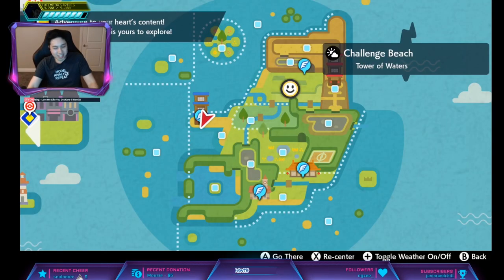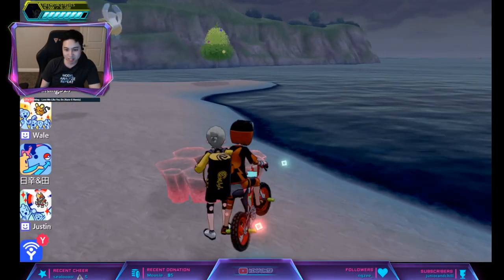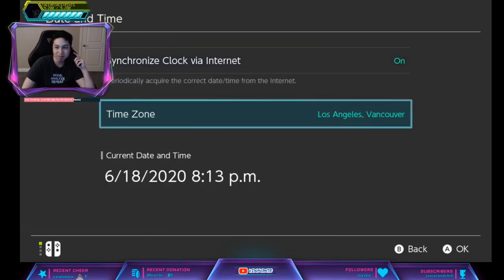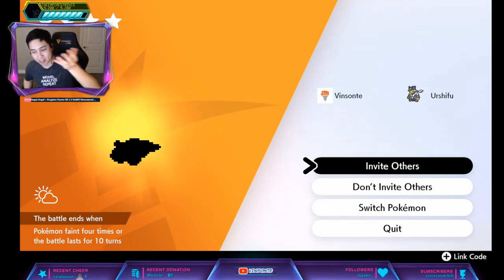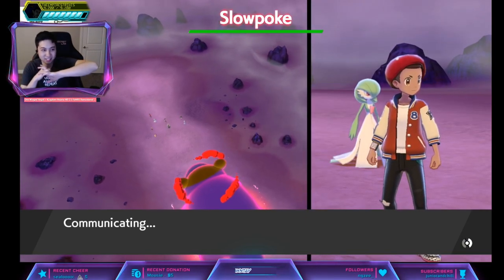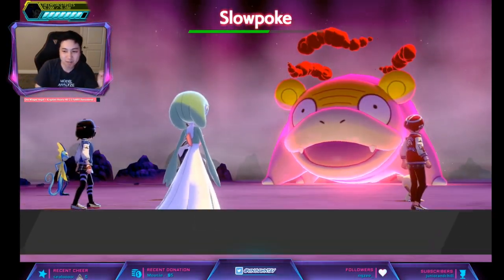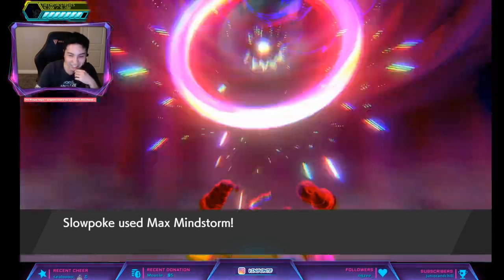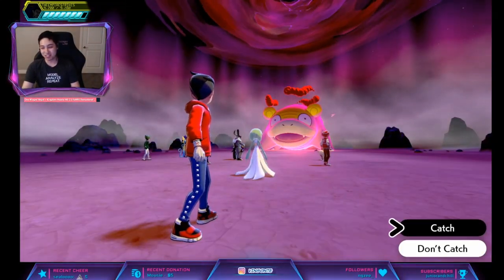Where To Get Hidden Ability REGENERATOR GALARIAN SLOWPOKE - Pokemon Sword and Shield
There is no slowbro den unfortunately but there is a SLOWPOKE den!!!